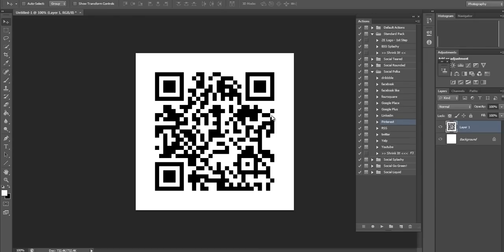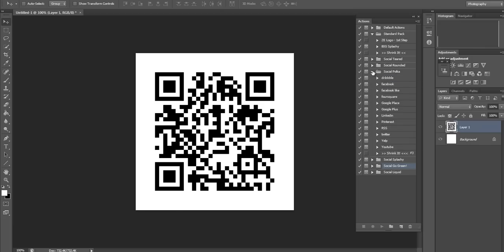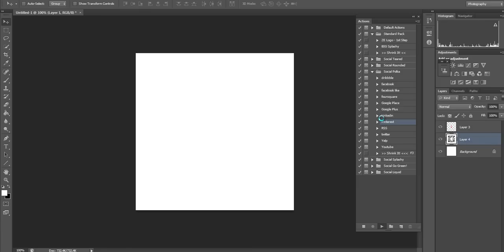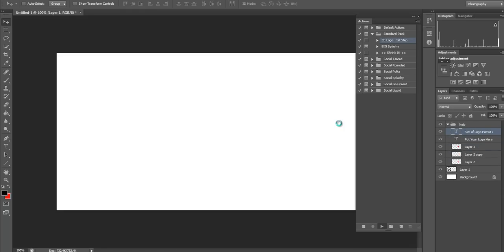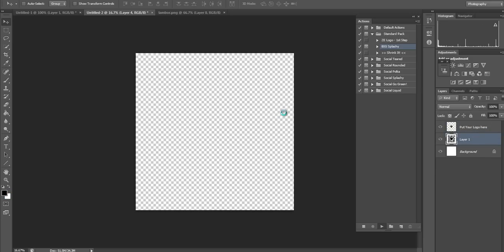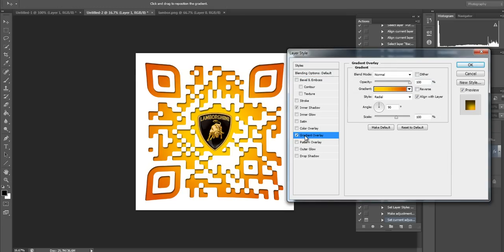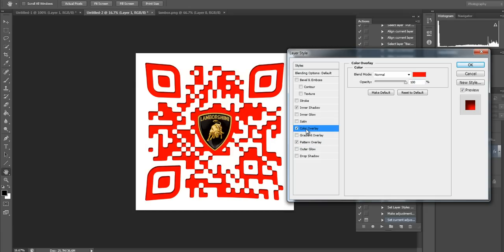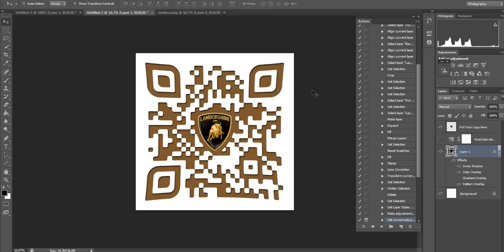InstantQR - QR Code Revolution - From Dull To Custom In 1 Click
- [OFFLINERS] You can earn up to $197 For 30 Seconds Of Work! Never Before Seen Business In A Box

This is a fantastic service to add on to any offline/local business. QR code customisation is fairly uncommon but makes a huge impact, on both your clients and any of their potential customers who scan the codes. I have tested this and it is super easy to use and create awsome custom QR codes that still scan properly. I am not a graphics designer by any stretch of the imagination.

Use it as an extra stream of income or a value-added service to sell mobile sites, mobile apps, mobile coupons, etc.

Well done on a first and very valuable WSO Jovana.

Oh, and she has been selling custom QR codes successfully in her own business for some time now. I am adding this onto my services for some quick-cash sales.